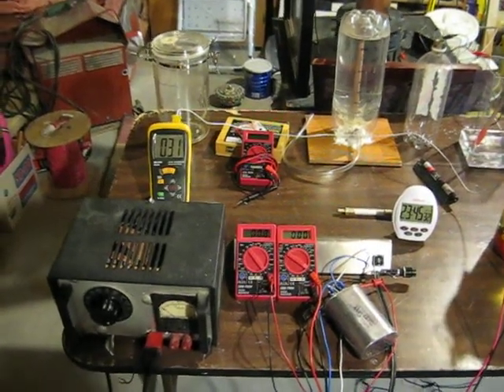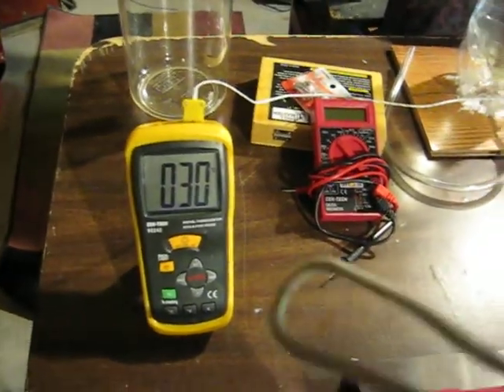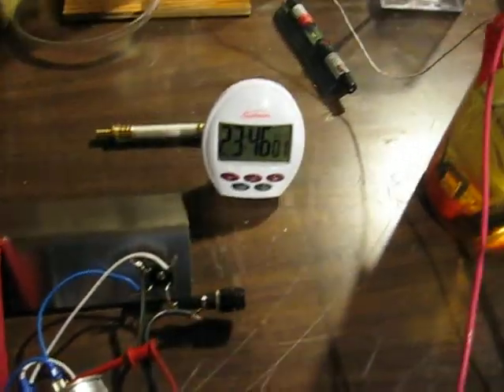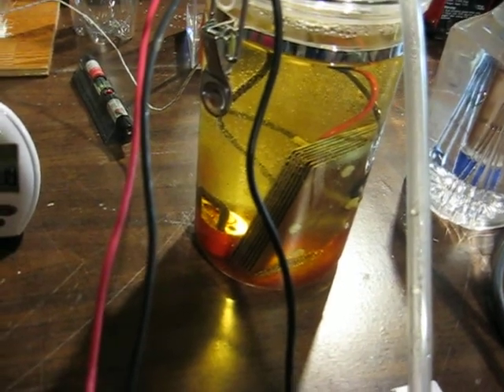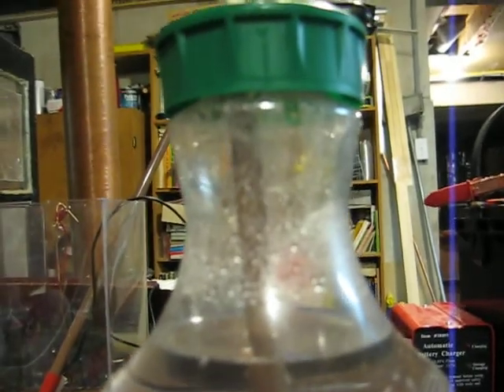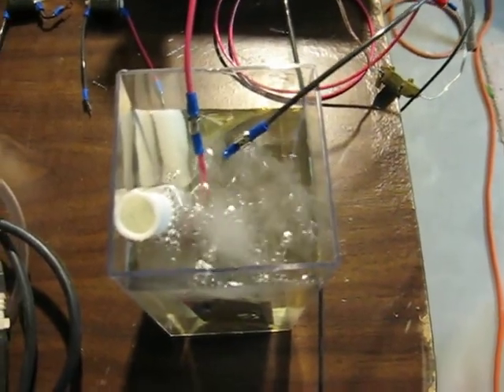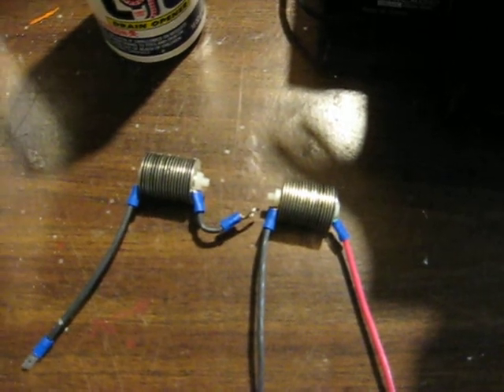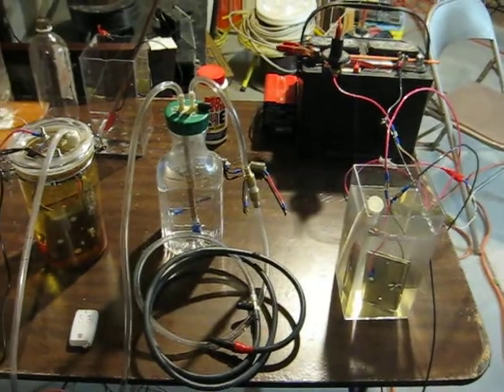Hydrogen Reasearch Allgood Automation Tour ©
This is a quick tour of the Items I have build recently in my effort to do a little research on the behavior of water and HHO. This is not all That is being done. I have some Stuff I am in progress with not completed.